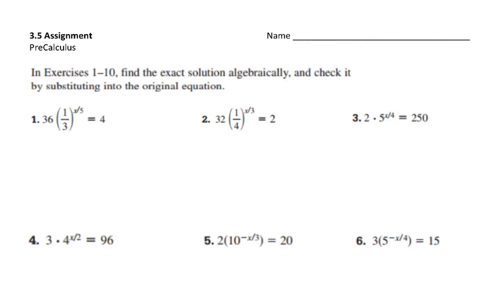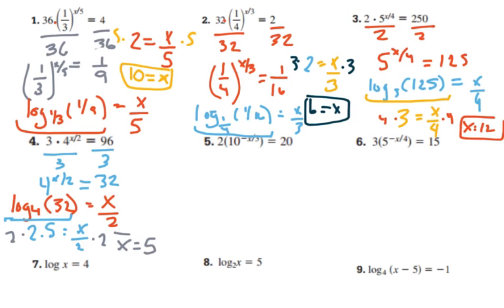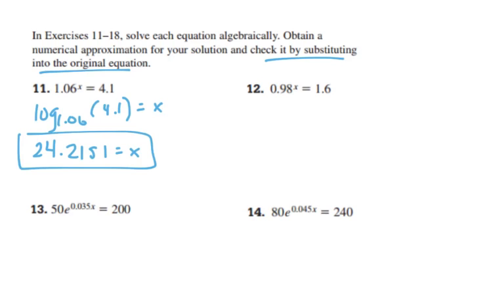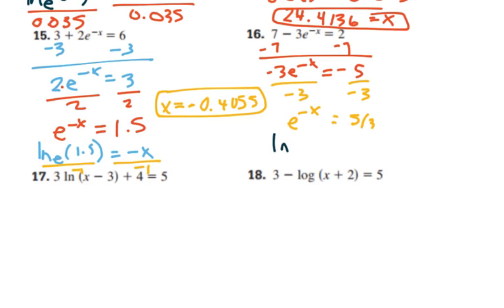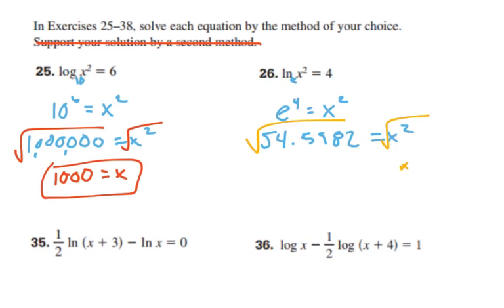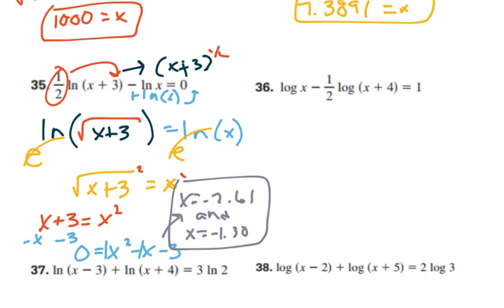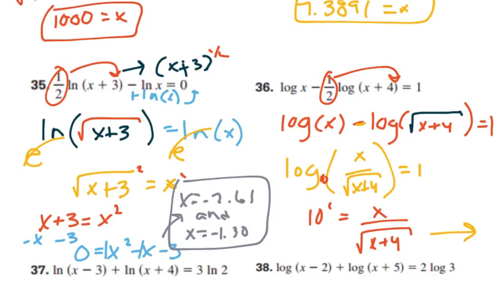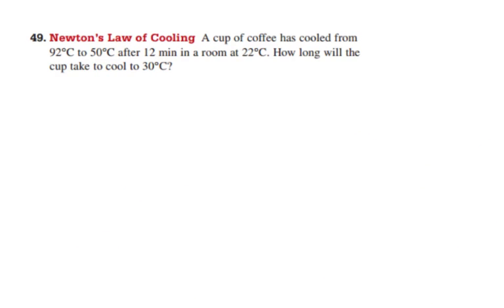PreCalculus 3.5 Assignment Solutions Video Part 1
This video works through #1-38 of the solving logs assignment.